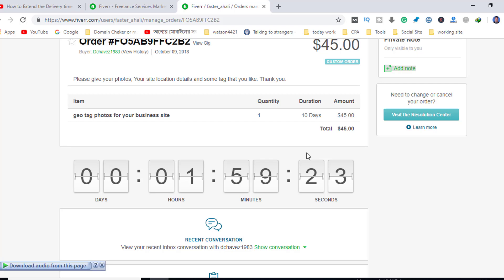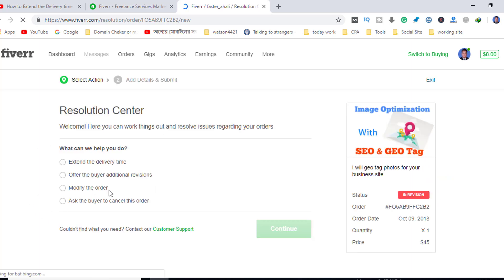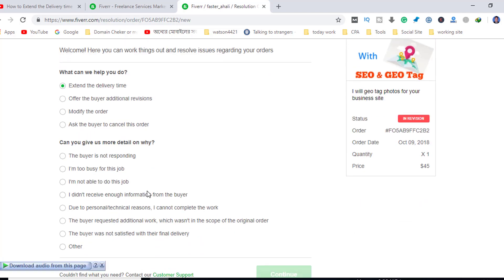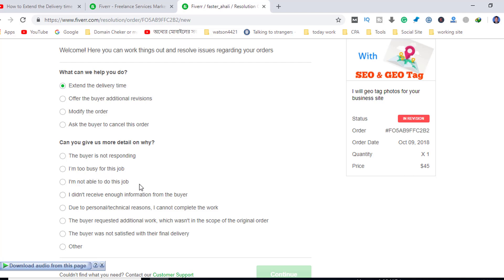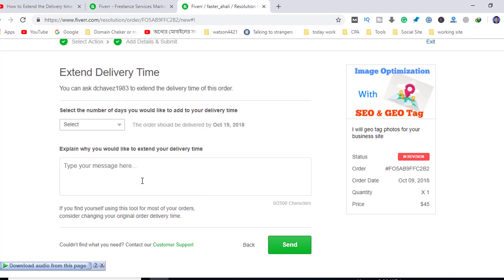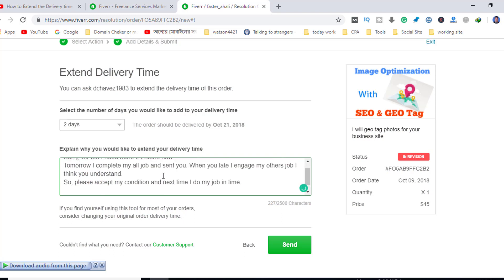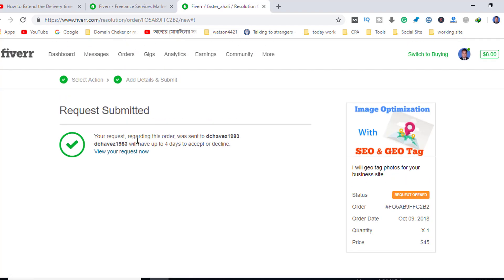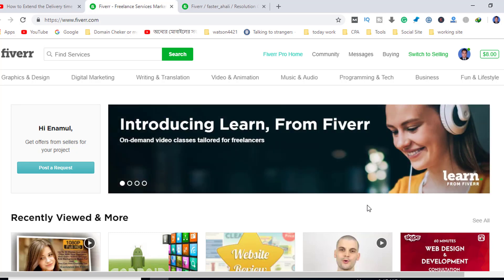How to Extend the Delivery time - Fiverr Tips & Tutorial 2018 - Increase delivery time bangla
IT University Online (  T university online ) the leader in online IT training courses, builds its curriculum using proven educational concepts and sound instructional design principles to create the highest quality and most effective courses in the IT training space. IT University online is the best helping YouTube channel in Bangladesh.
Service:
^YouTube Video Marketing
^SEO Training
^Social Marketing